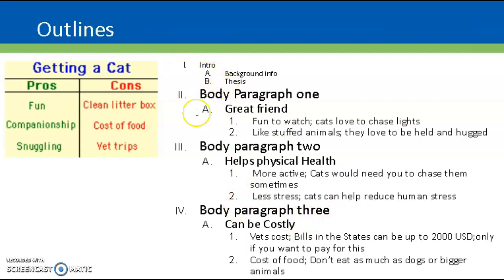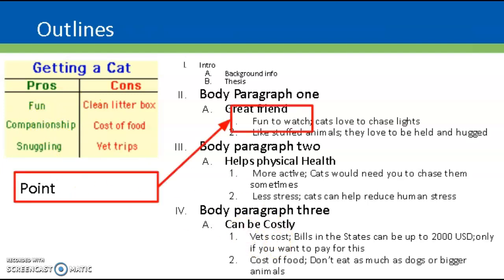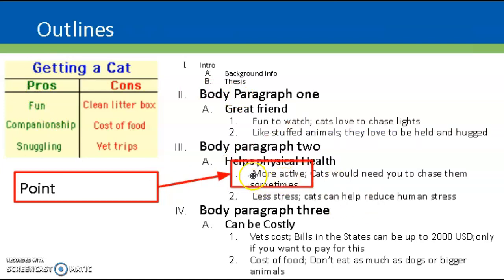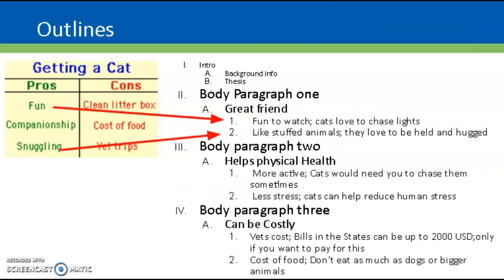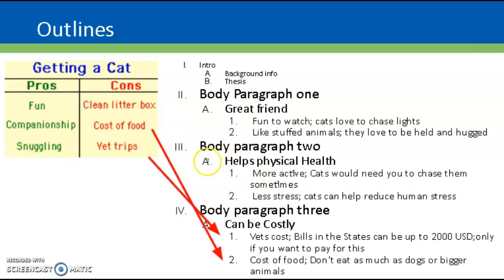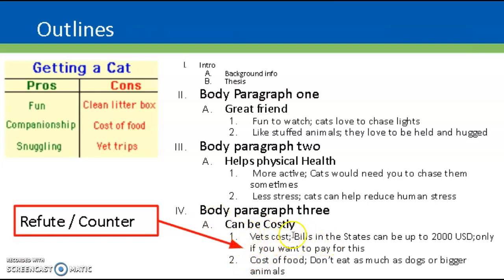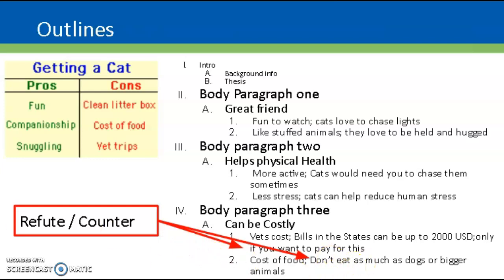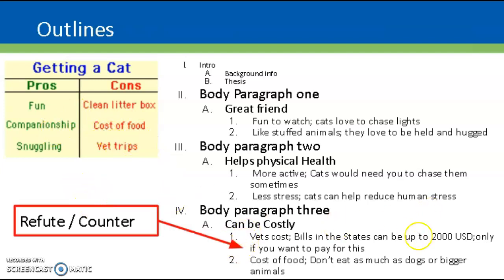From T Chart to Outline